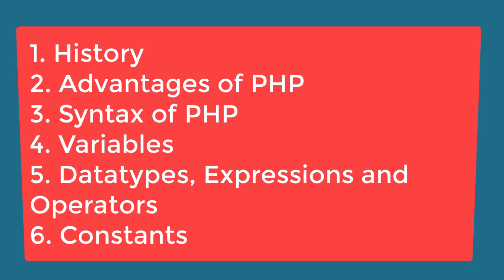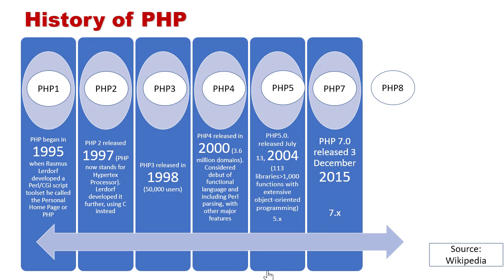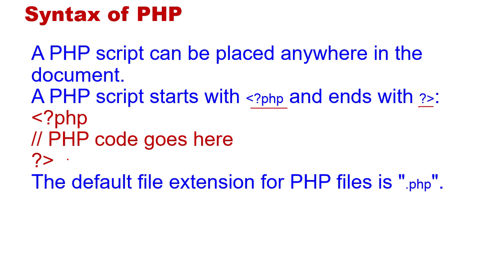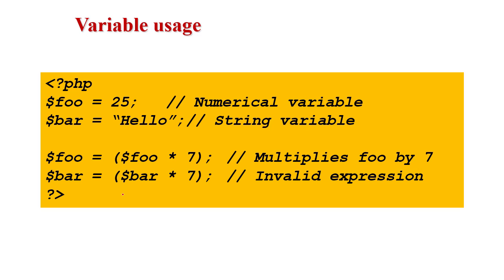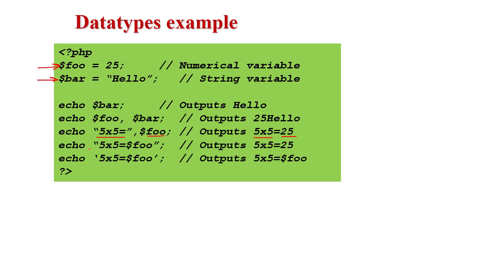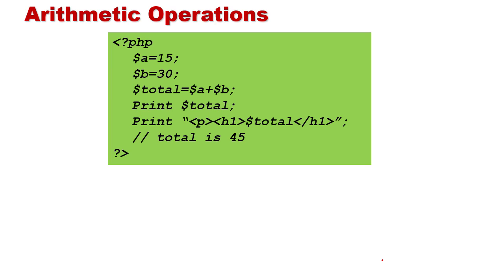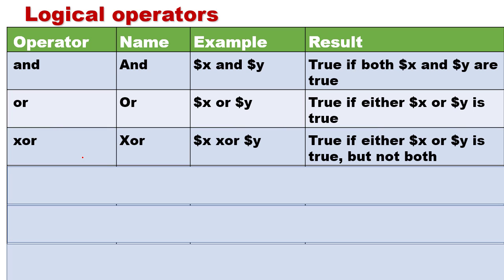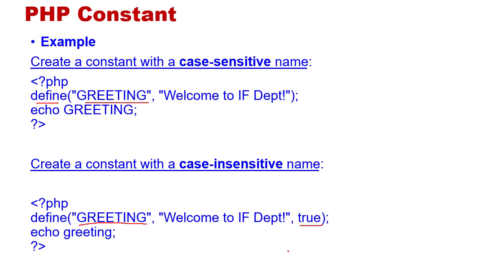Basics of PHP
In this tutorial you are going to learn:
1. What is PHP?
2. History and Advantages of PHP
3. Syntax of PHP
4. Variables
5. Data types
6. PHP operators
7. Constants.